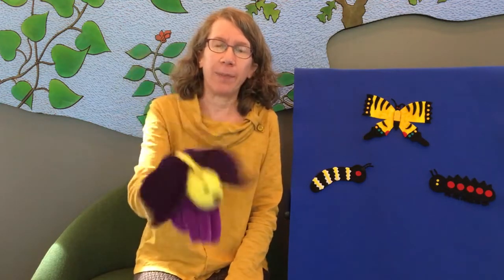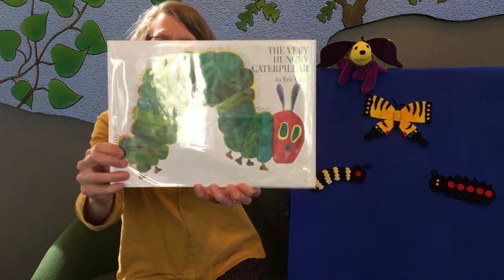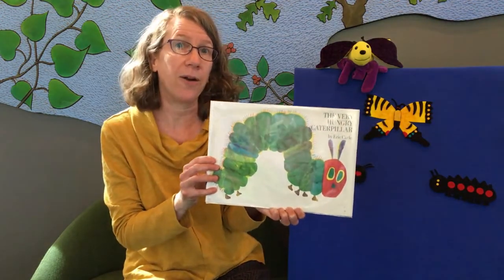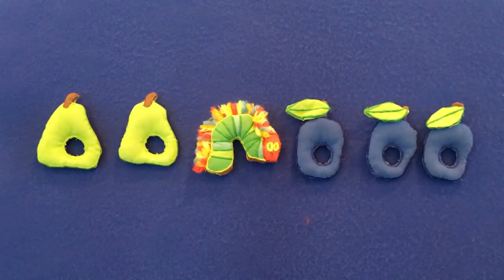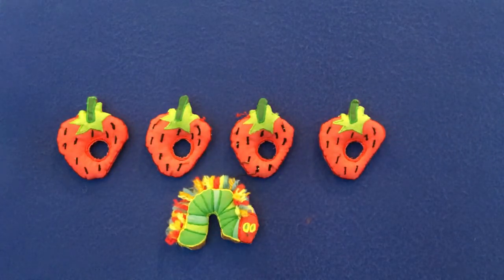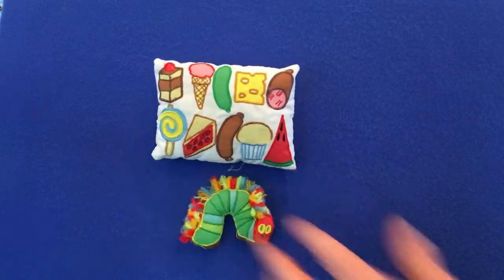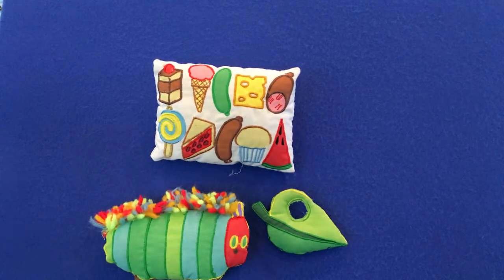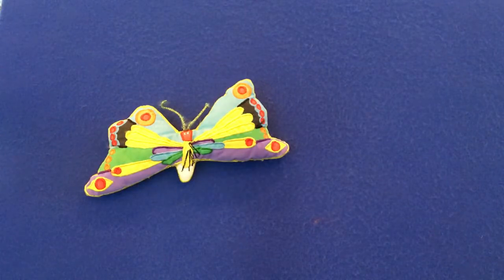The Very Hungry Caterpillar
Storytime with Ledding Library presents "The Very Hungry Caterpillar" by Eric Carle, published by Philomel Books. Plus, we'll sing the "Roly Poly" song and "The Thousand-Legged Worm." Join Jana for the story and songs!